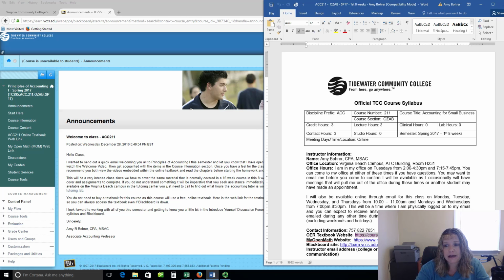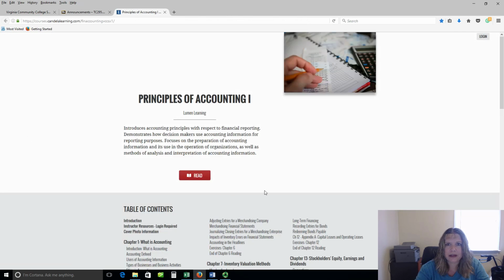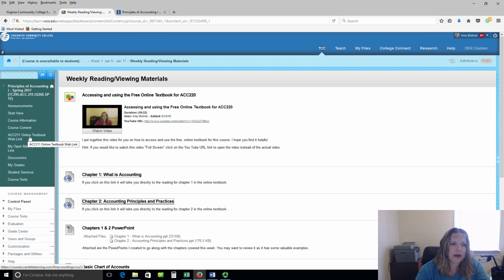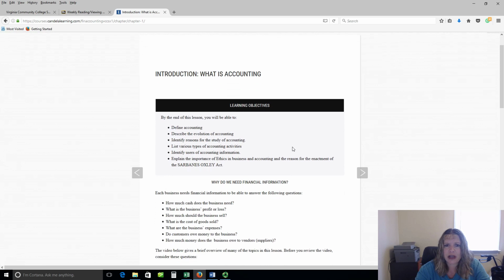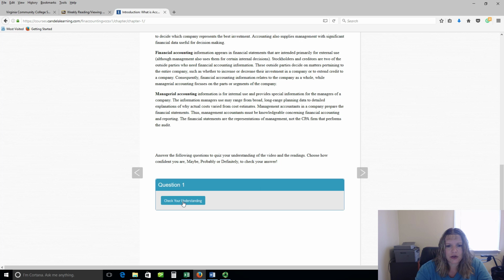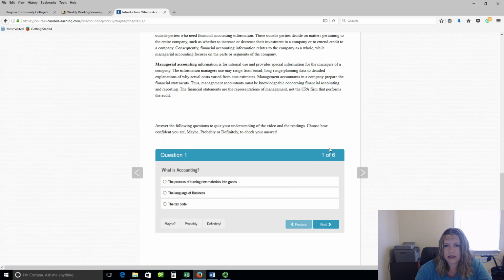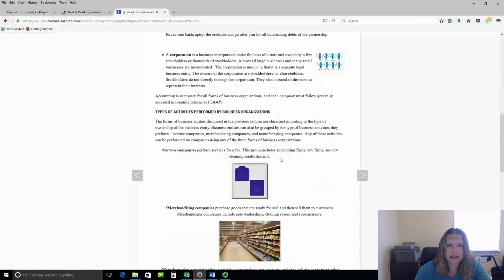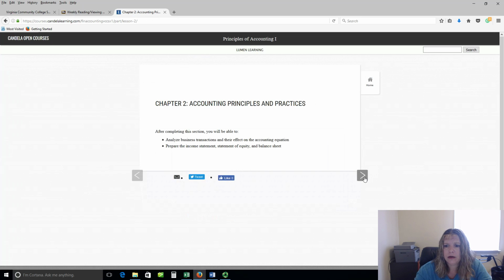Accessing and using the Free Online Textbook for ACC211